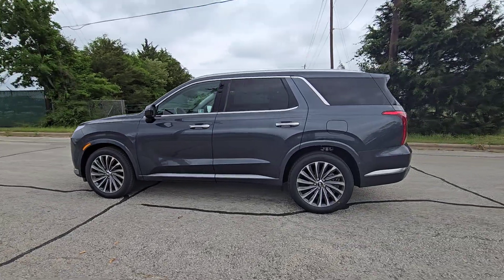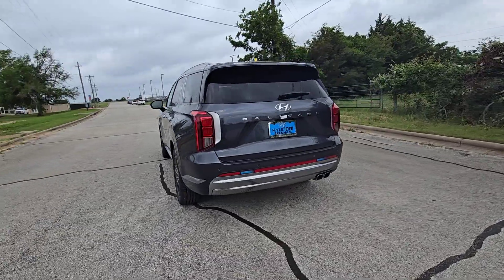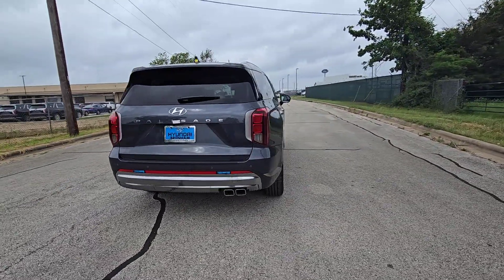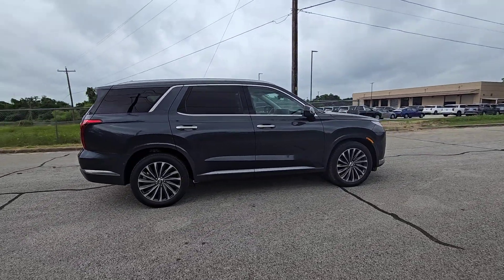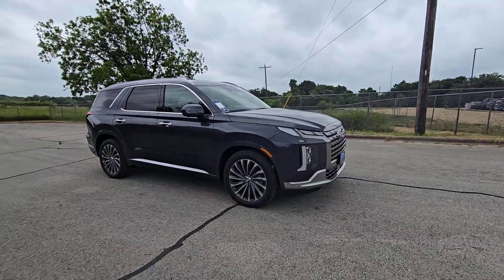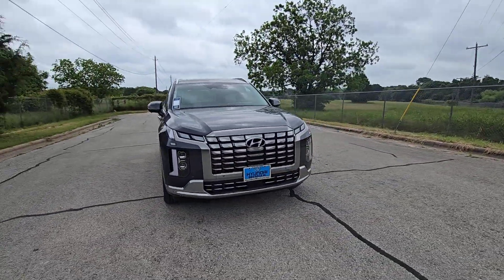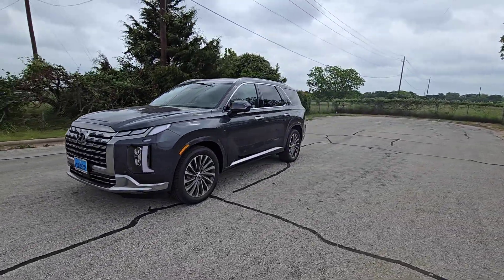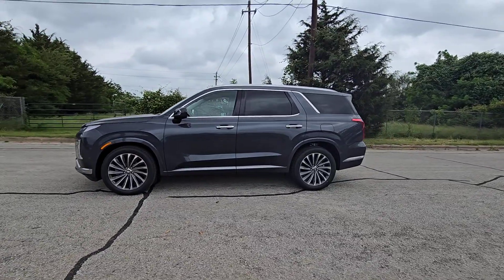2024 Hyundai Palisade Calligraphy Brenham, College Station, Houston, Hempstead, Navasoto TX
New 2024 Hyundai Palisade Calligraphy available at Hyundai of Brenham located in 1710 Highway 290 W, Brenham, TX, 77833. Servicing the Brenham, College Station, Houston, Hempstead, Navasoto area.

Go home happy with the  2024  Hyundai Palisade. Here's a convenient, comfortable, and capable Hyundai Palisade, the spacious, 3-row crossover with a silky smooth ride, V6 power, and premium interior. This versatile SUV combines style and functionality in perfect proportions to create the ideal family excursion vehicle.  The following are some of this vehicles highlighted options: Heated Steering Wheel
, Apple Carplay®/Android Auto®, Head-Up Display, Touchscreen Infotainment System, Pre-Collision System, Wireless Charging Station, Intelligent Auto on/off High Beams, Proximity Key Entry, Navigation System, Third Row Seat. Turn on the calm and drive on in this family-friendly Palisade. Come in for a fun and easy road test. Our team will make it the best part of your day.